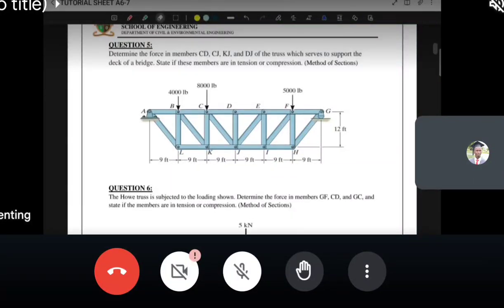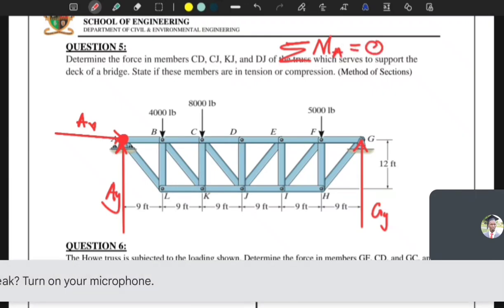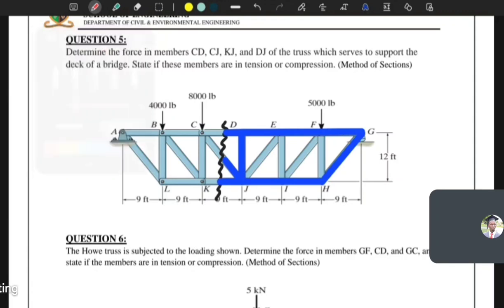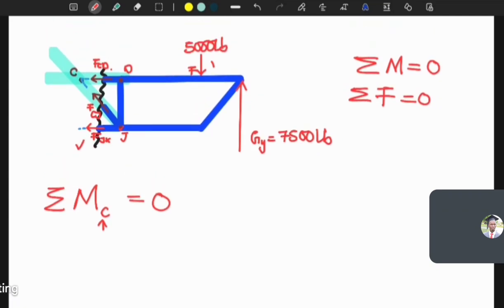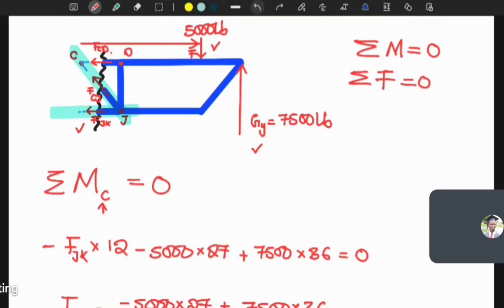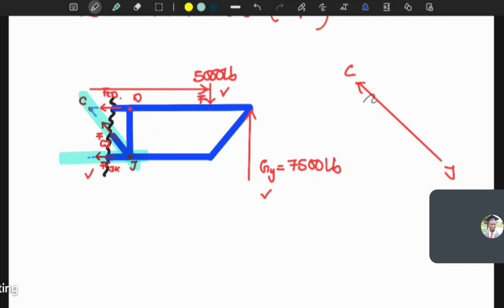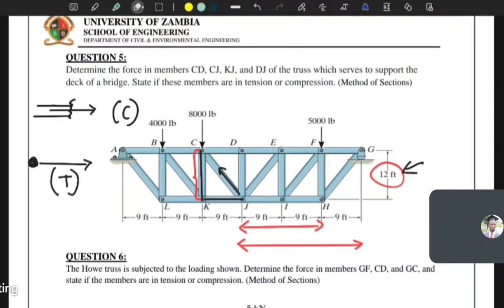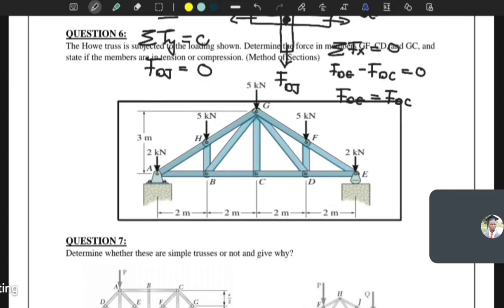Trusses (method of sections) example